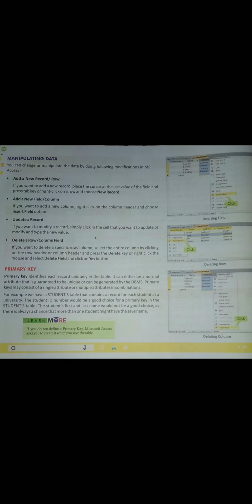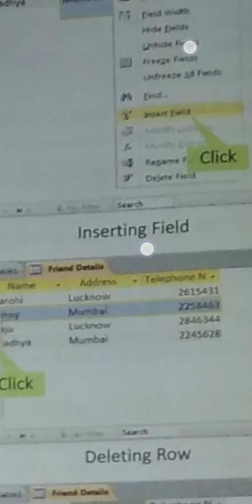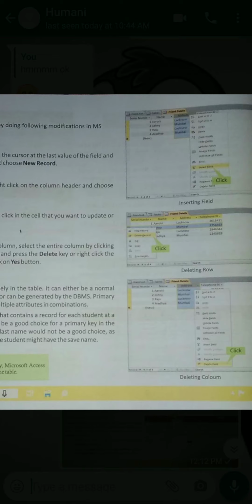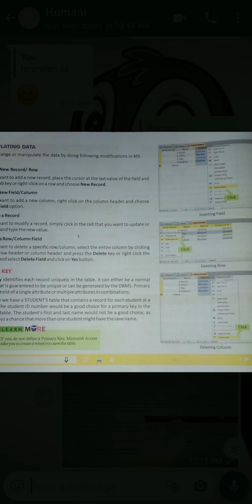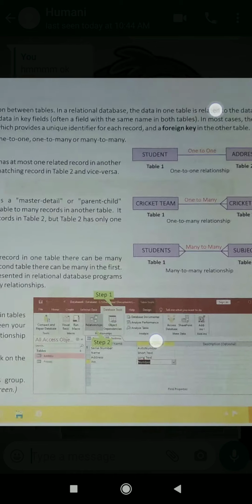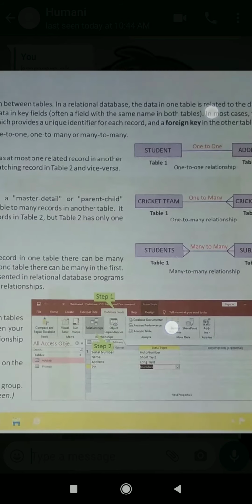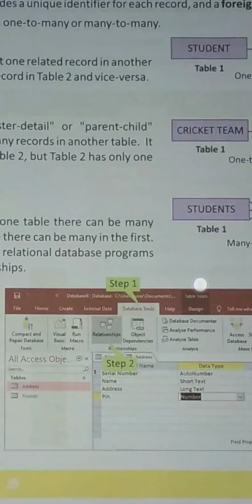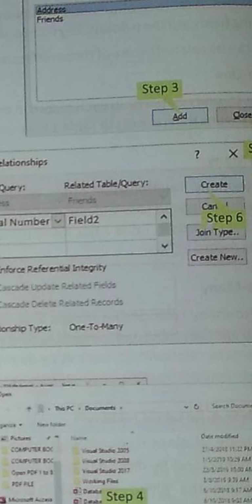MS Access 2016 - Part 3 ( Complete )